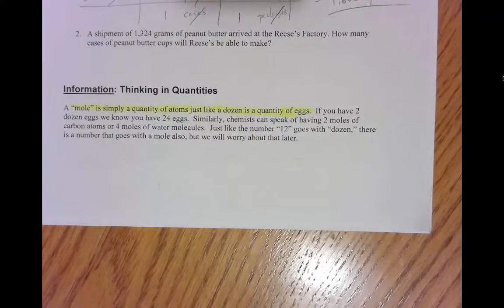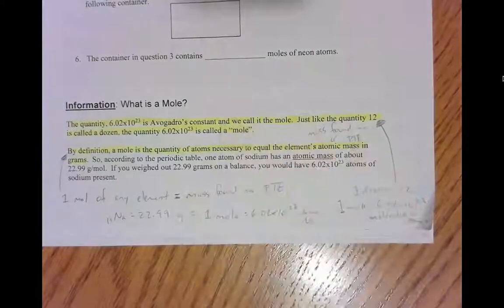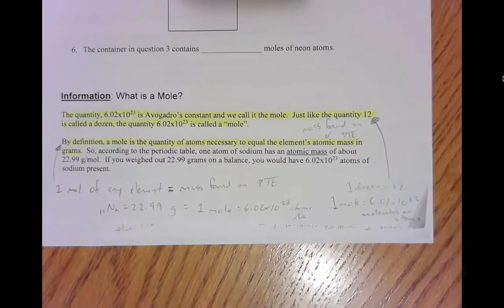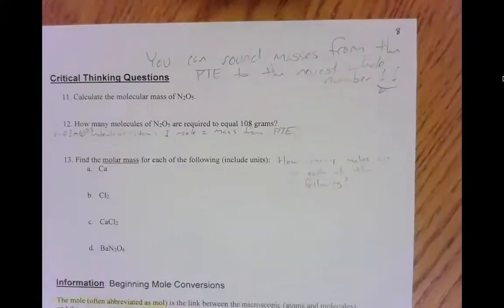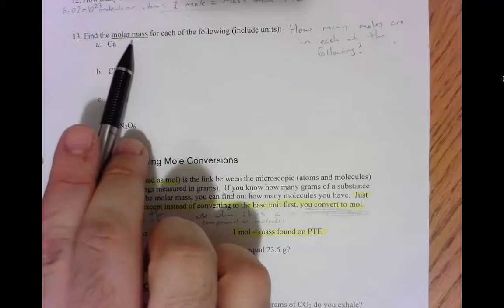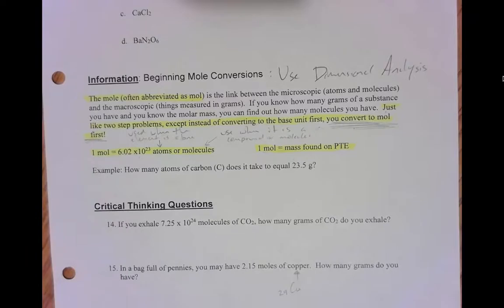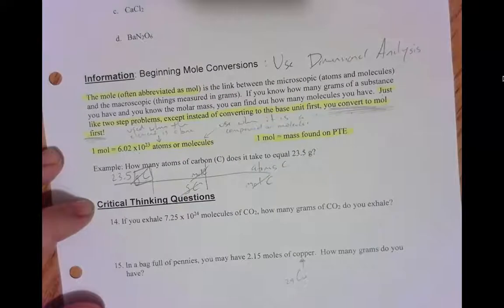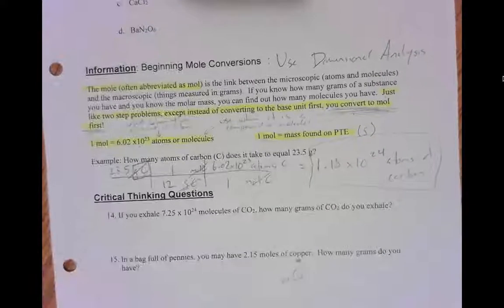Mole Calculations CQ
This video is deisgned to help you complete the Mole Calculations Chemquest found in the Unit 4 note packet.